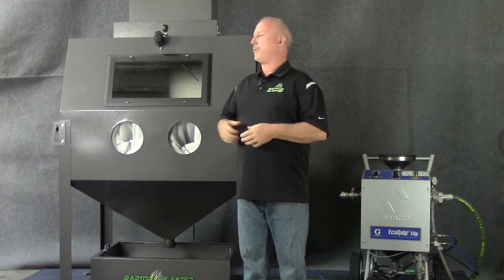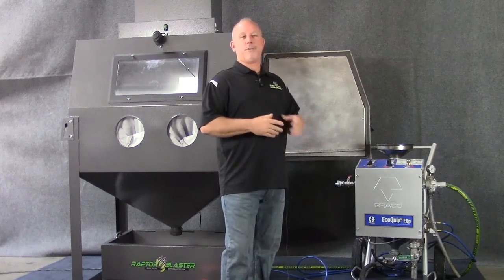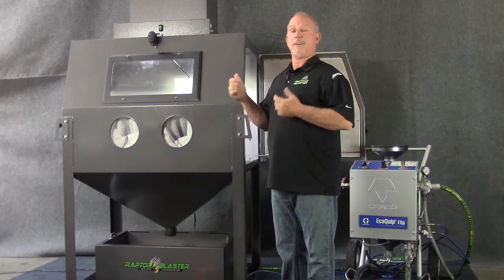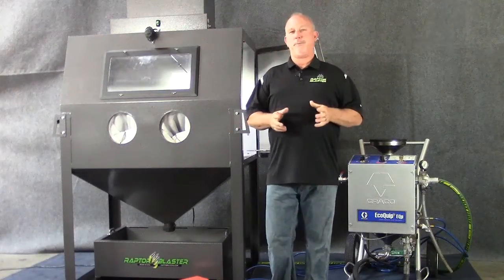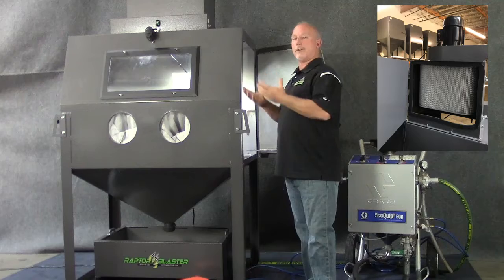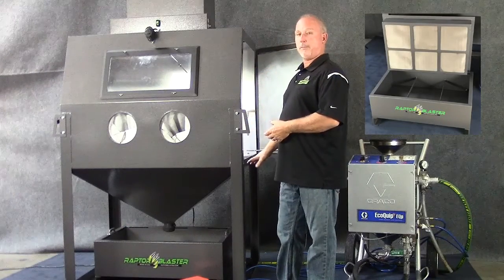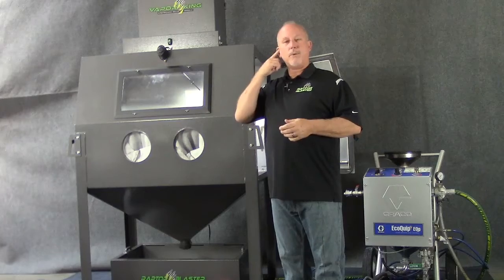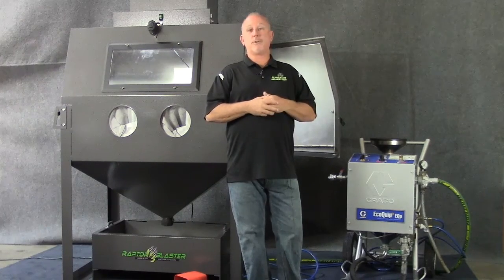Vapor King Direct Pressure Wet Blast Cabinet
Vapor Blasting with the Raptor Blaster Vapor King.

The purpose of this video is to introduce you to Raptor Blasting System's stainless steel Vapor King wet blast cabinet. The idea is to pair this blast cabinet with your outdoor contractor style direct pressure Vapor Blast unit, such as this Graco EQP unit.

First, let's talk about the direct pressure vapor blast systems. These systems are used in the outdoor contractor market to do bridges, buildings, tanks, those types of situations where you don't want dust. And what they've done is introduce water to the stream to create dustless blasting. So these units, as opposed to dry blast, create very little dust. We've discovered some benefits beyond just dustless with these units, like removing powder coating. Removing epoxies, different coatings, as well as dirt, grease, grime. The water acts to cool at impact and remove these products very quickly as opposed to dry blast.

What we've done is take advantage of all these benefits, and create an industrial direct pressure wet blast cabinet. Let's look at what's in the market right now when it comes to wet blast cabinets in the industrial market that allows you to wet blast indoors.

What you have right now is a slurry blast system. Everybody that makes a cabinet, makes a slurry blast system. And how these work is, you have a urethane lined pump that pumps media and water mixed to a gun, that's the equivalent of a siphon gun, and you introduce air at the nozzle. What this system does is creates a direct pressure unit. What we've done is we've run the nozzle and the hose into the cabinet, remove the dead man's switch, and retrofit it with a foot pedal, which actuates the system. So we're blasting direct pressure inside a cabinet. Slurry is the equivalent of a siphon gun, and direct pressure is direct pressure. The difference between the two is great. This throws with a lot more force, and is a lot more effective in profiling, than a slurry blast system. Up to this point, nobody else has done this.

So the challenge is that because this is a direct pressure system, and it's a wet blast system, it creates a lot of vapor. It's powerful, it strips surfaces quickly, and because of that you have vapor coming out of the nozzle. This creates issues with seeing inside the cabinet, with visibility. Normally, on a dry blast cabinet, you're moving a lot of air through the cabinet, and you're getting the dust out of the cabinet for visibility. To deal with the mist, we changed from a dust collector to a mist collector. We've found that the mist collector worked best by mounting it directly on top of the cabinet, and the bottom of it is opened up to the cabinet. We're pulling all of the air straight up through the mist collector out the top. The heavy water will drop back into the sump. This creates excellent, outstanding visibility. In addition, we put a windshield wiper on it, so you can keep the window clean as you're blasting. This means the visibility in this blast cabinet is exceptional.

On the bottom of the cabinet, we wanted to have all of the media fall out of the bottom of the cabinet, and then  separate the water out of the media, so they can be disposed of separately. You can use any type of media in these systems. Feel free to use the heck out of your blast media and toss it. So what it does is it drops out the bottom of the cabinet into our drain basin. The water filters through the drain basin to the bottom portion of the drain basin, and you can drain the water off and do whatever you need to do with the media.

Let's give you a couple of examples of how this cabinet could be used. In the first example, we took an aluminum wheel off of a tractor trailer that needed to be cleaned up. Before, the shop was cleaning the wheel by hand with a scrub brush in about 45 minutes. In comparison, using max pressure inside the cabinet, we were able to clean these wheels up in seven minutes.

For our next example, we have a heavily powder coated gas tank. We took one half of the gas tank, we blasted it with garnet, and we were able to clean this whole side of the gas tank in about two minutes. The whole process was extremely fast.

In conclusion, what we've accomplished is taking a direct pressure outdoor blast vapor blast unit, and make it available to use inside of a cabinet. Nobody has done this to this point yet, and it's revolutionary in the sense that it's a lot faster and profiles a lot better than slurry blasting cabinets.